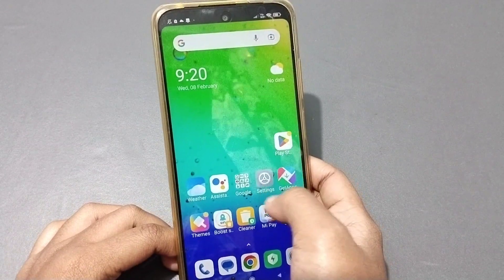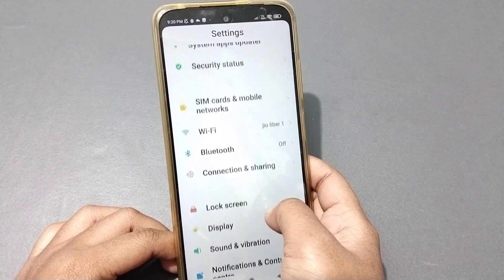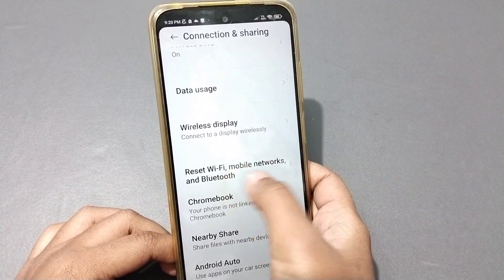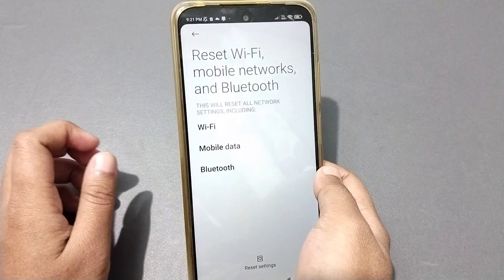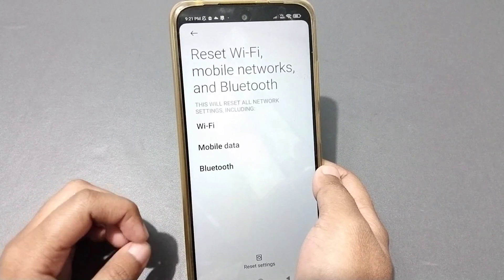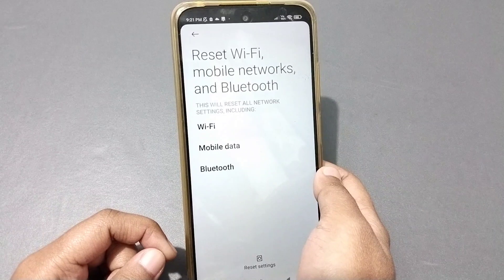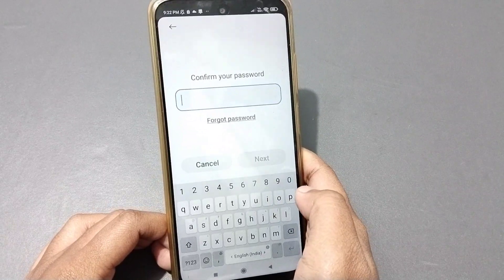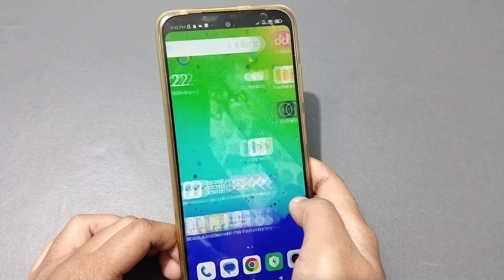poco x5 pro 5g wifi problem solution, how to solve wifi problem, poco phone wifi setting